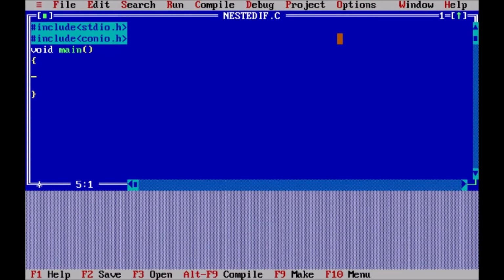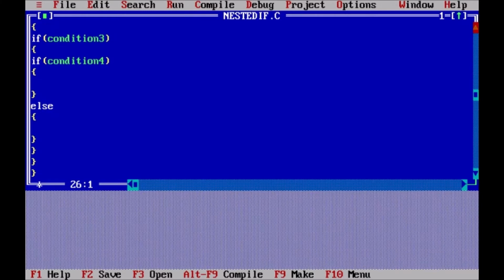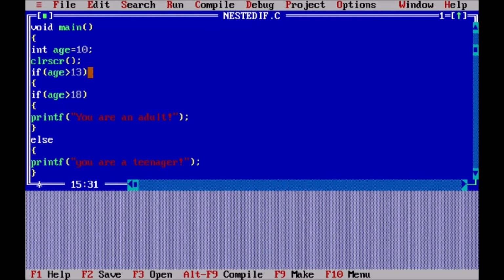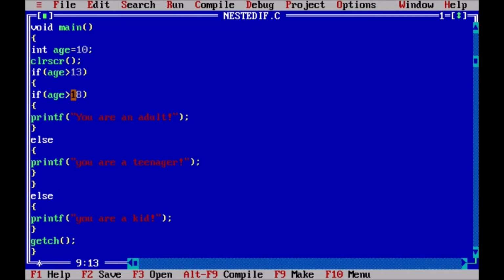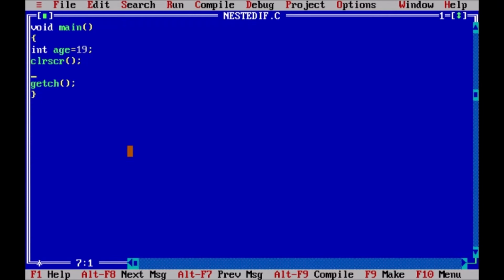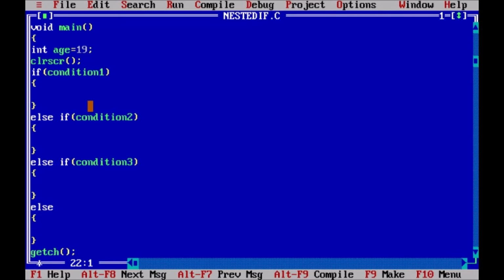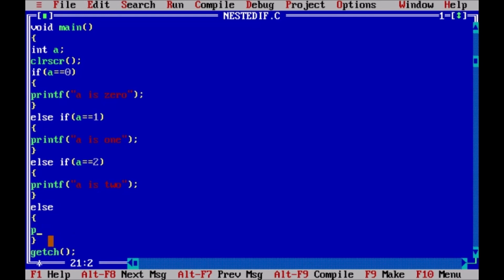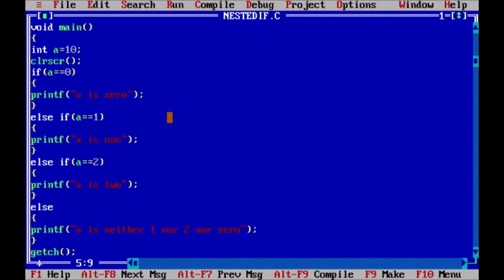Understanding Nested If and Else If Ladder in C Language With an Example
This video will help you understand nested if and Else If Ladder in C with an example in a simple, clear way.